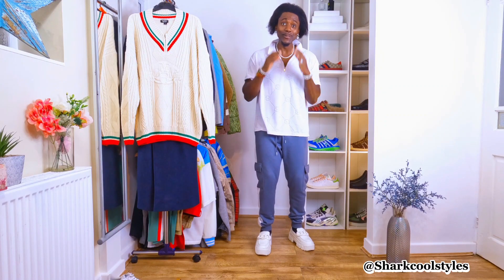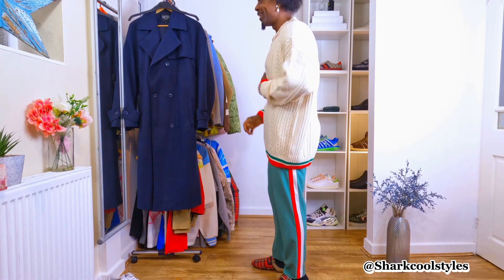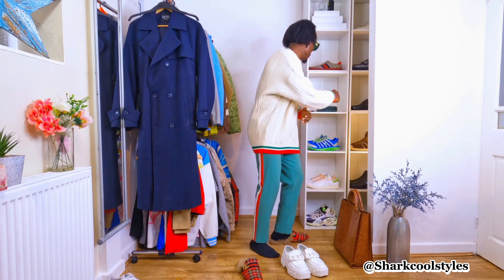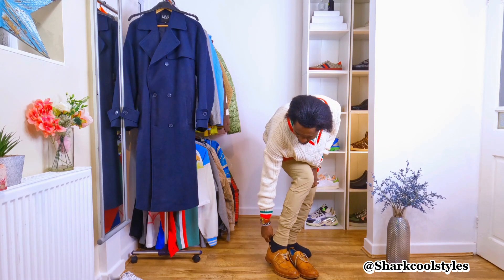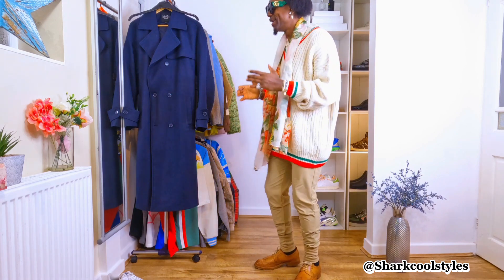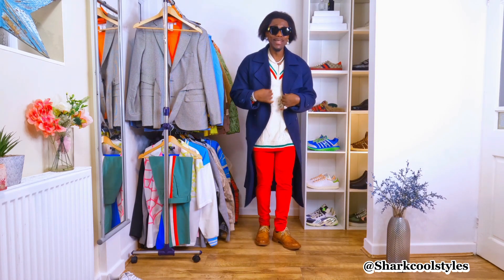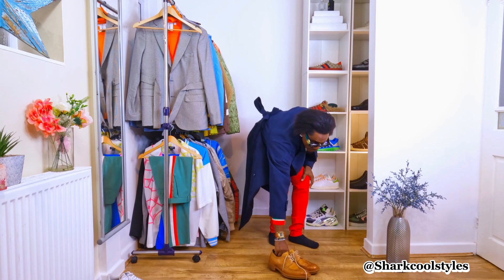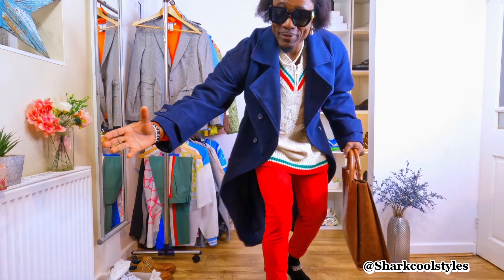A Simple Guide To Styling Cream Jumper